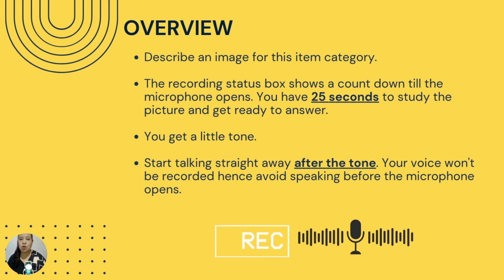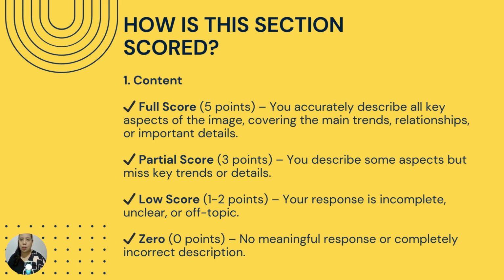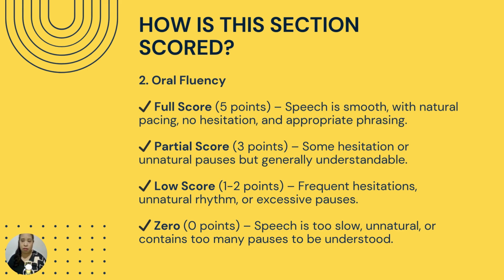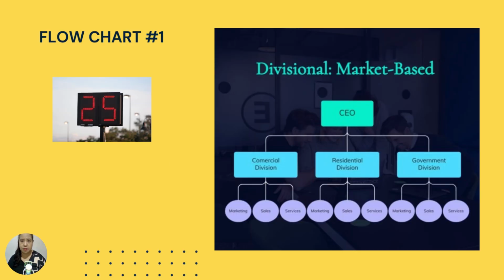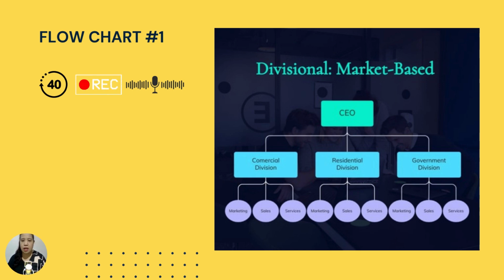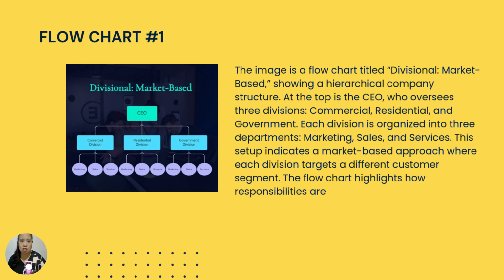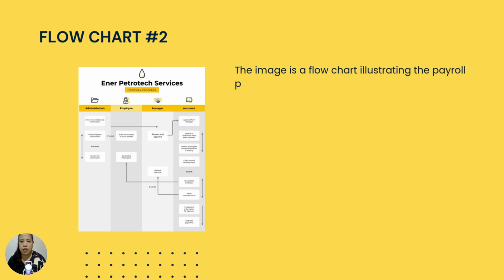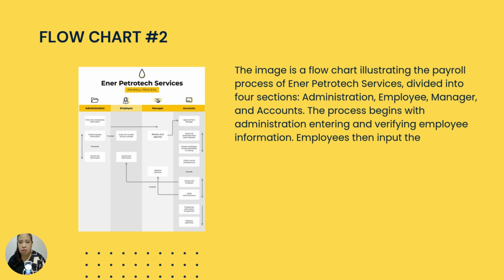PTE Describe Image Flow Charts Practice Test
🖼️ PTE Describe Image Task – Full Guide + Practice! 🎤
Welcome to English Time with Rose! In this video, we’ll break down everything you need to know about the PTE Describe Image Task—from task rules and scoring criteria to helpful tips and live sample flow chart questions.

⏱️ You'll get 25 seconds to think and 40 seconds to record—just like in the real test! Don’t forget to pause the video and get your recorder ready!

✅ Perfect for test-takers who want to practice and understand how responses are scored based on content, pronunciation, and oral fluency.

Credits:
Canva for the slide template and images.